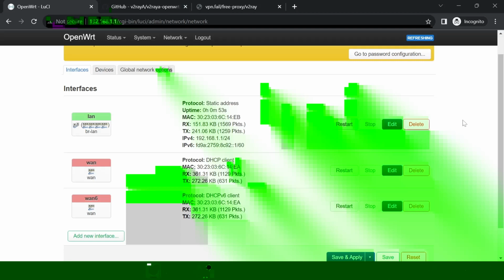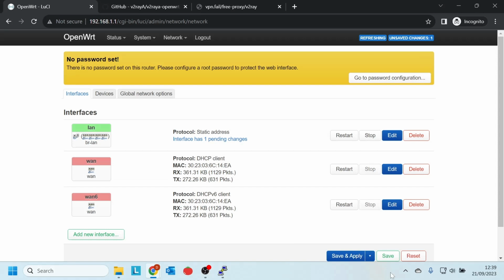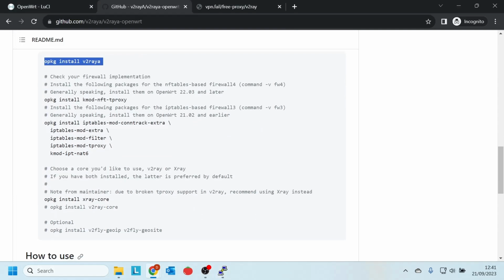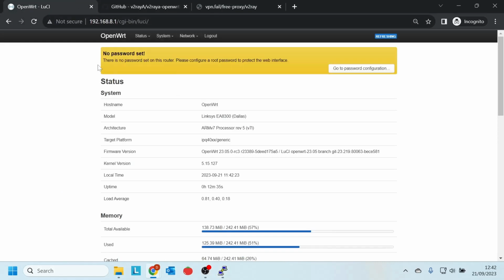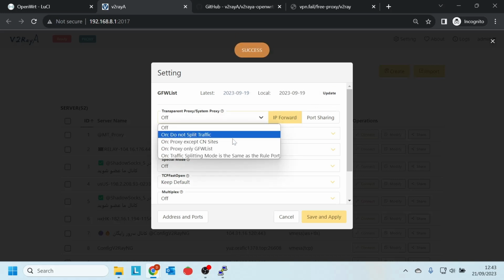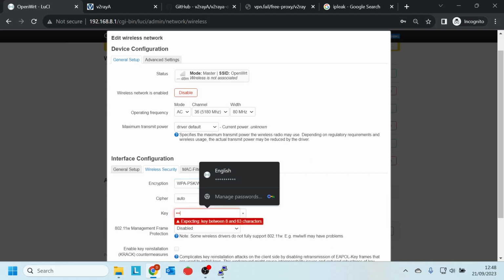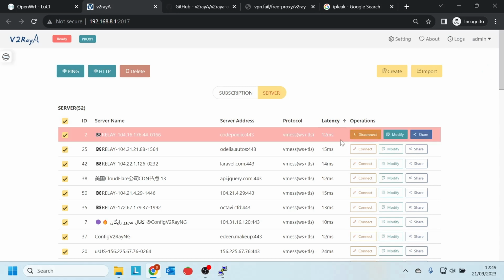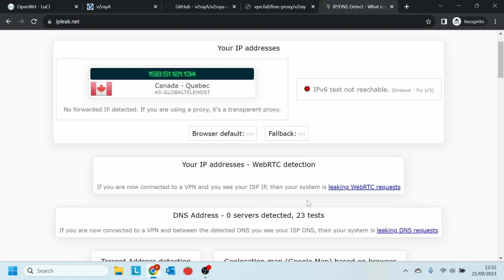How to install v2rayA on a secondary OpenWRT router connected via ethernet